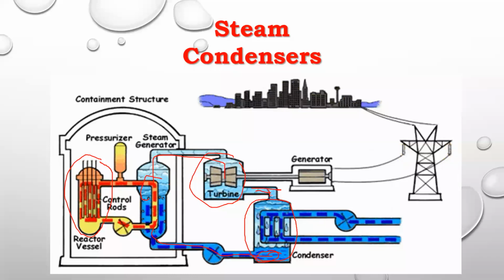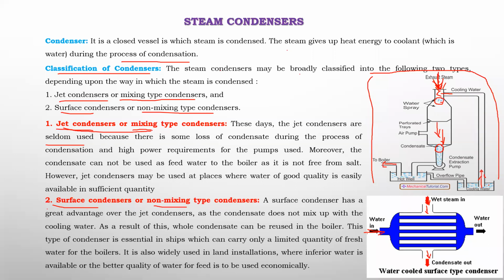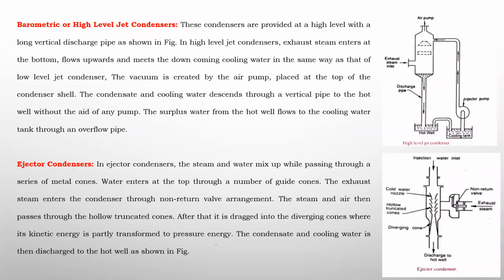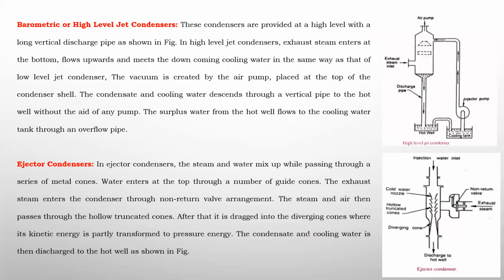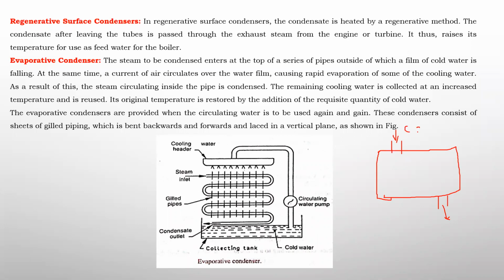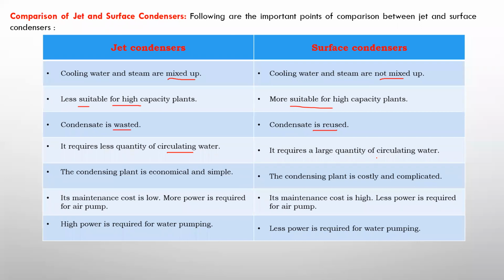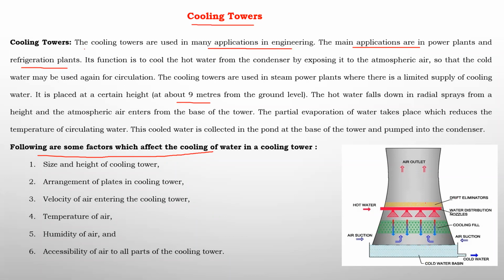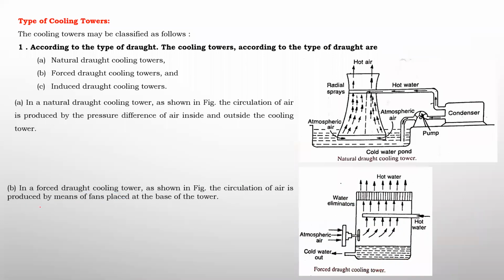Steam Condenser MECS KALYAN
Steam Condenser
Function of condenser
Elements of a steam condensing plant
Types of condensers
The steam condensers are classified as follows:
1. Jet condensers (mixing type condensers)
a. Parallel flow jet condenser
b. Counter flow jet condenser (low level)
c. Barometric or high level jet condenser
d. Ejector condenser
2. Surface condensers (non mixing type condensers)
a. Down flow surface condenser
b. Central flow surface condenser
c. Regenerative surface condenser
d. Evaporative condense